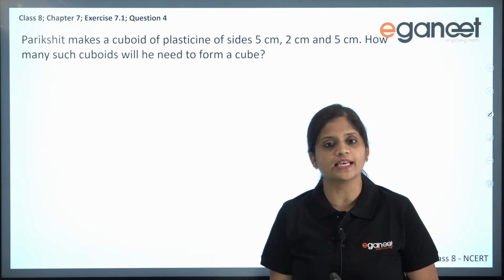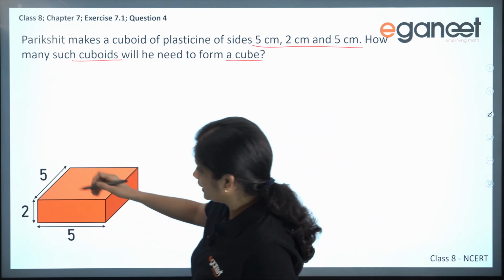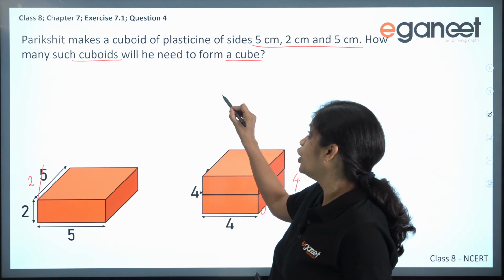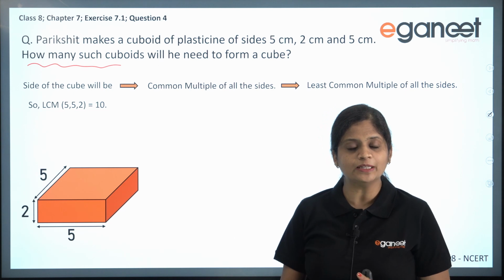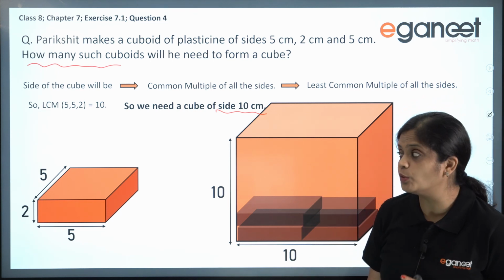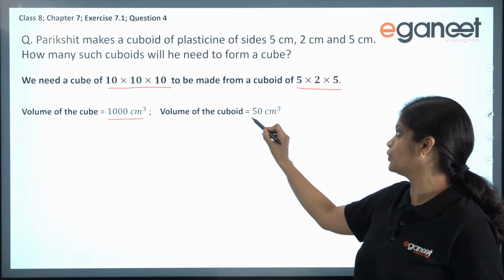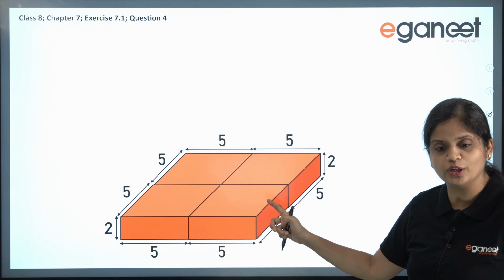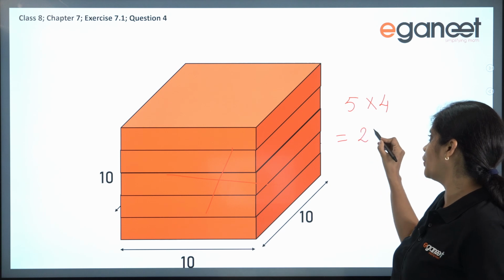Eganeet, CBSE CLASS 8, Cube and Cube roots.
Online class.